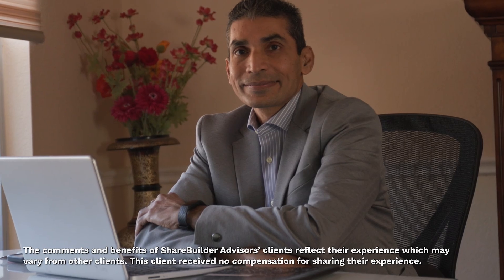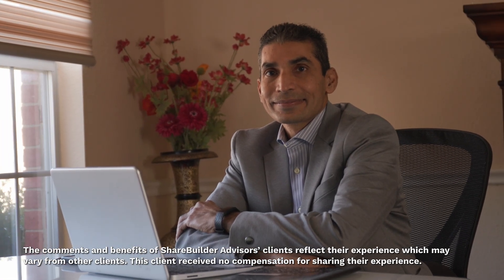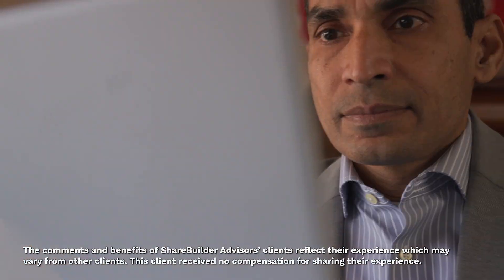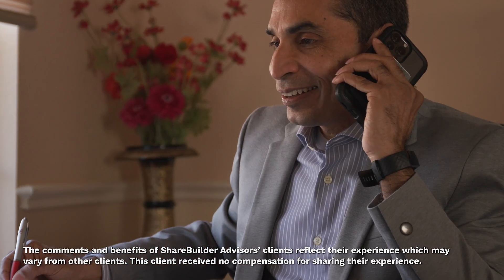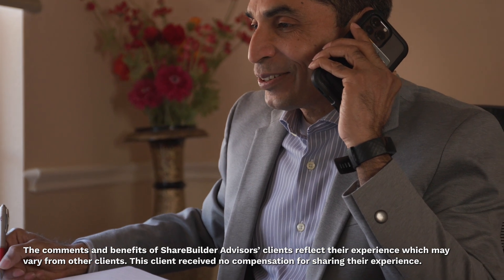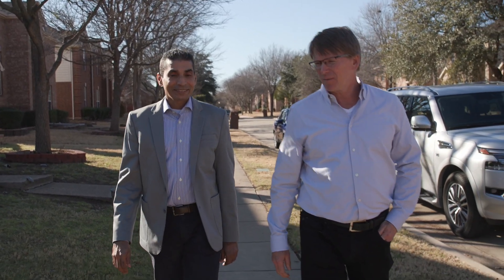See how Ravi, the self-employed owner of StreamTek, uses a Solo 401k to save and lower taxes too.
Ravi shares how a Solo 401(k) from ShareBuilder has helped him save on taxes, how he uses the Roth 401(k) feature, the ease of use, and the support he receives from the service team.  Yes, any size business can have a 401(k), even the self-employed and be better prepared for retirement.